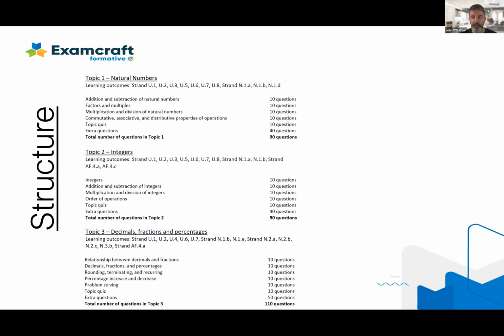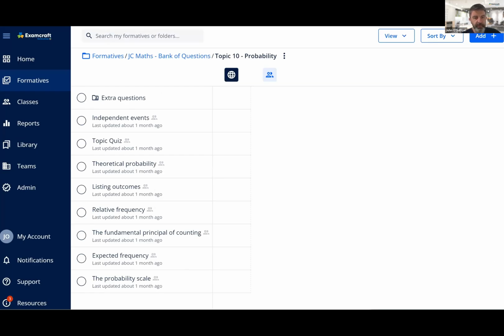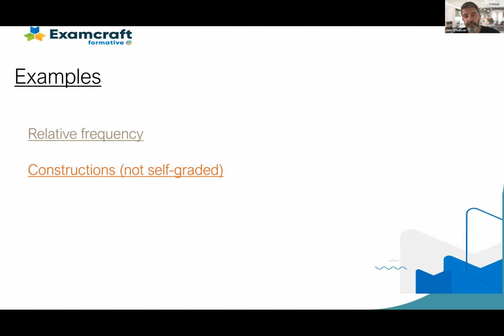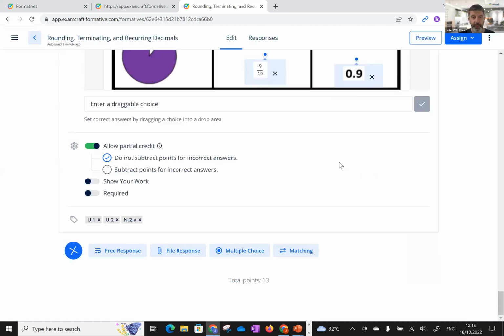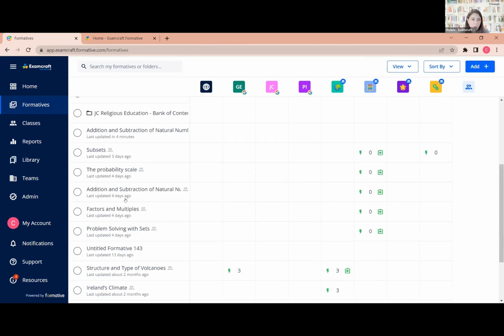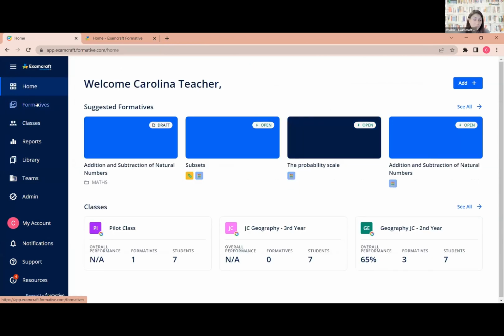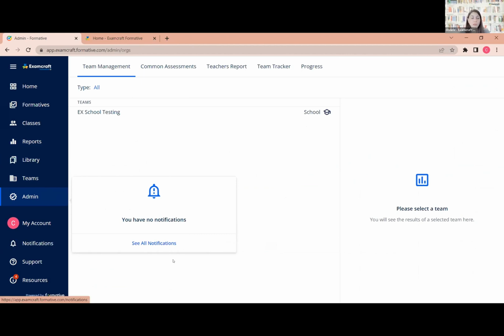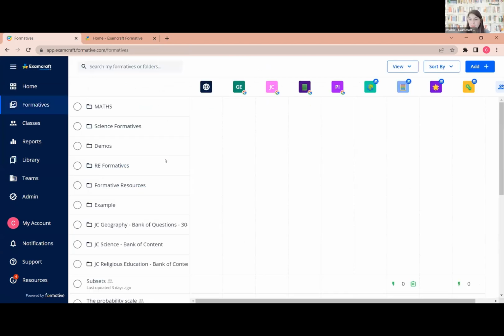JC Maths Webinar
John O'Sullivan, gave a brilliant presentation showcasing the content he and his team created for the Junior Cycle Maths bank of questions. John is a Chemistry, Maths, Science and ICT teacher at Hamilton High School in Bandon. He has over 20 years experience teaching Junior and Leaving Certificate Maths.

The content focuses on developing students’ ability to think logically, strategically, critically, and creatively through the Unifying strand and the four contextual strands: Number; Geometry and trigonometry; Algebra and functions; and Statistics and probability.